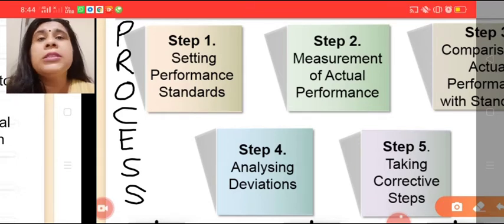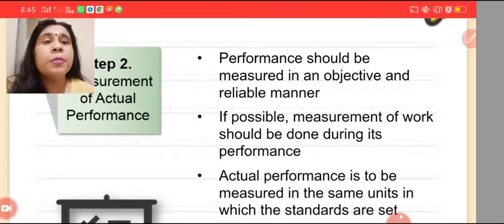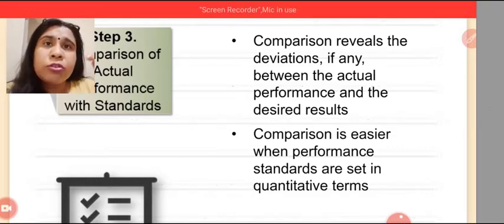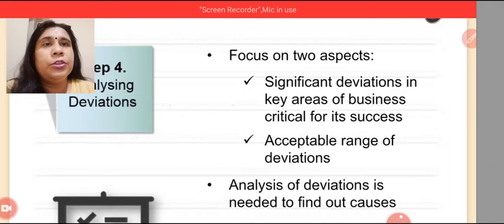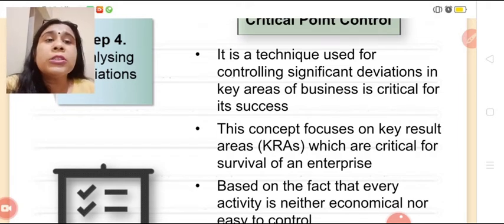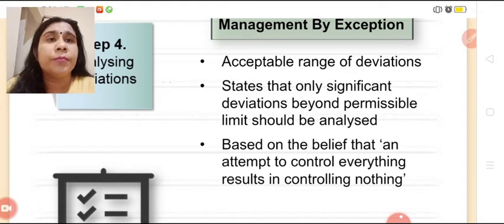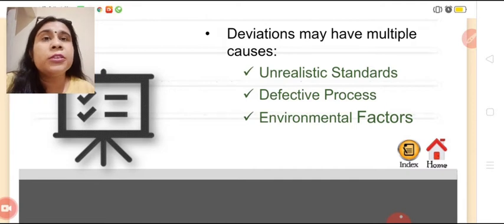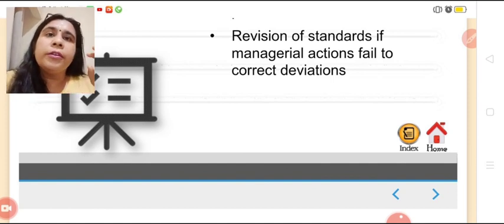Process of Controlling/Unit 8/Lecture 3/Class 12/Business Studies